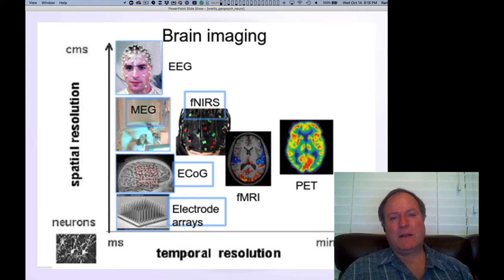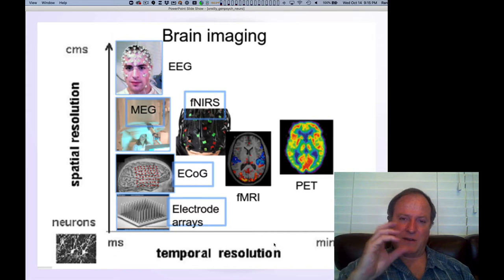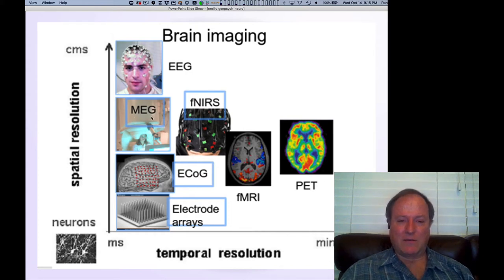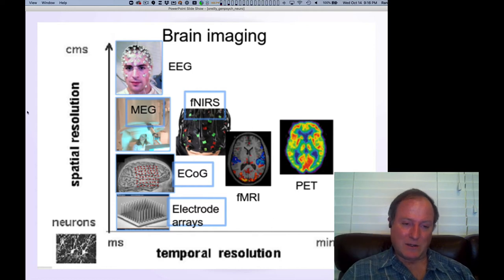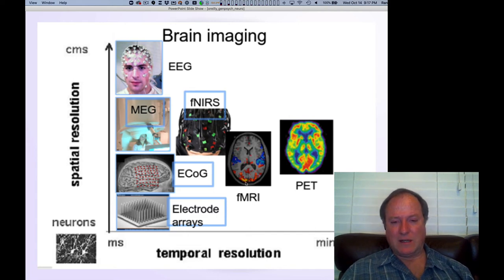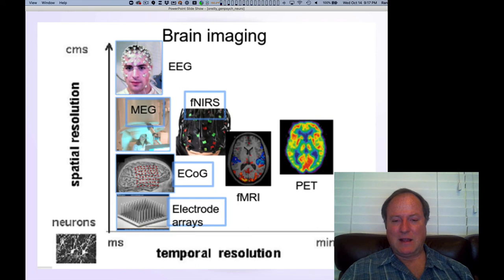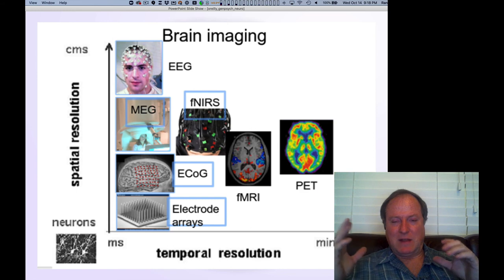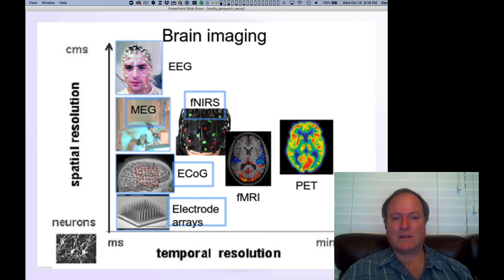GenPsych Course 2020, Neuroscience 8: Neuroimaging Techniques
Lecture 8 of 8 for Chapter 2: Neuroscience

The different widely-used neuroimaging techniques and their respective tradeoffs.